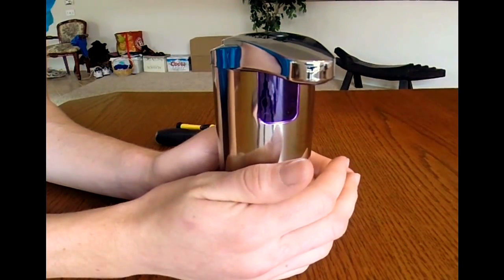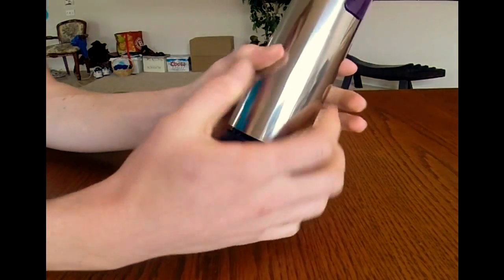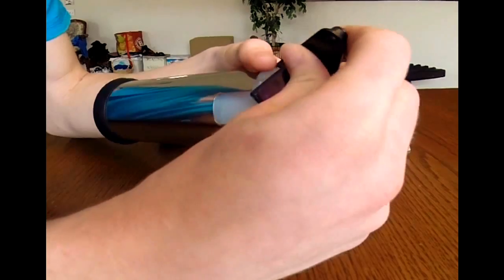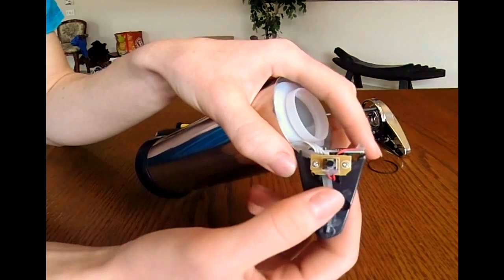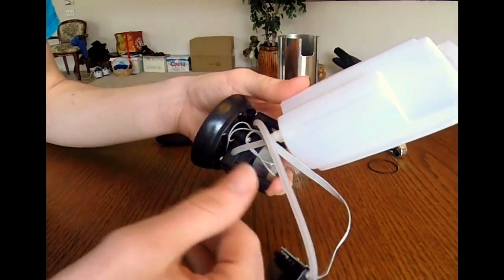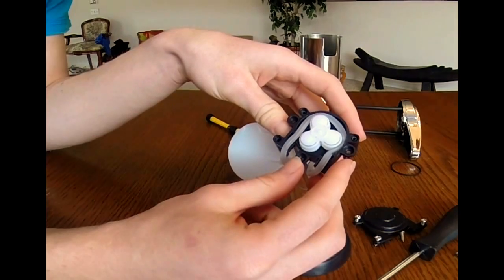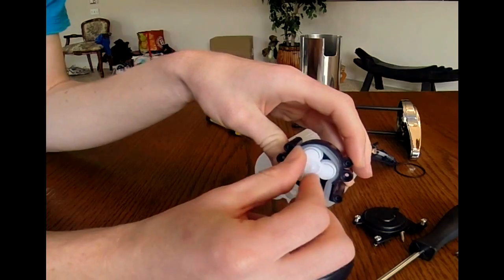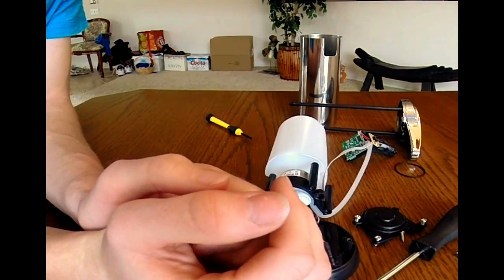How an Electronic Automatic Soap Dispenser Works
I explain the workings of a soap dispenser.